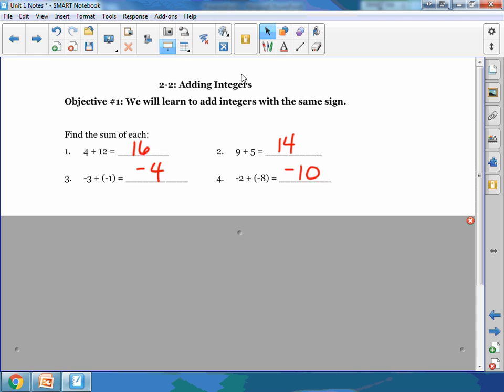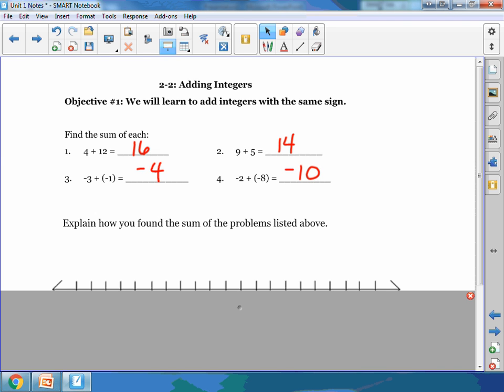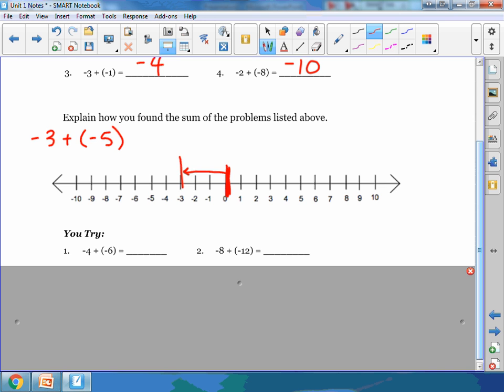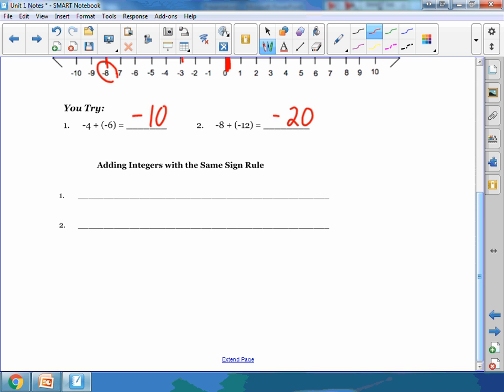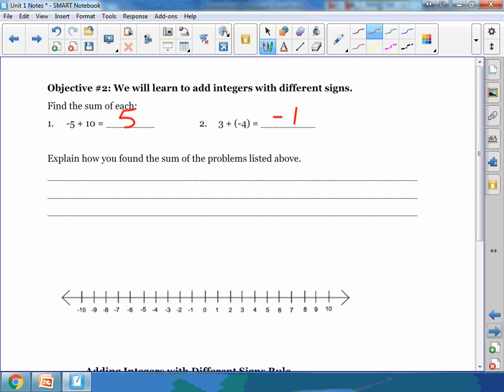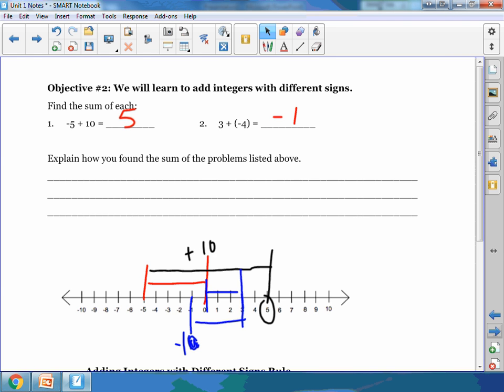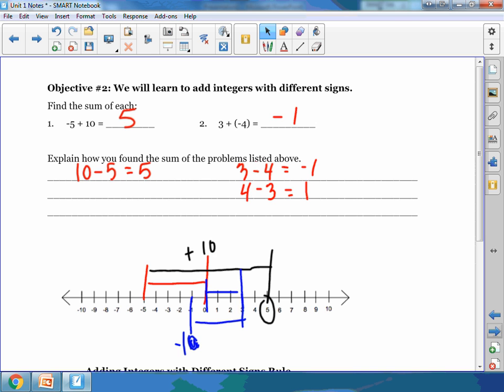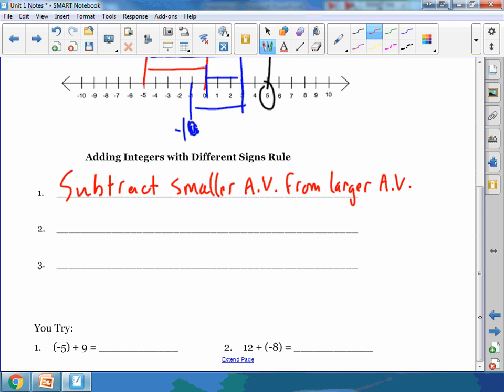Chapter 2, Section 2: Adding Integers